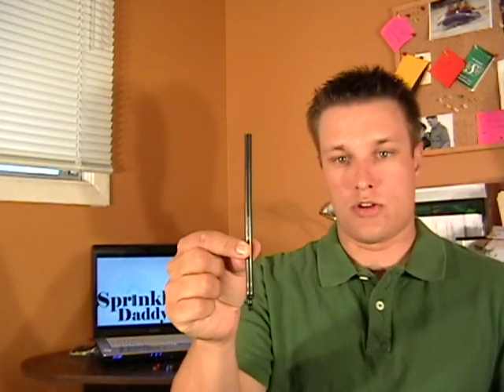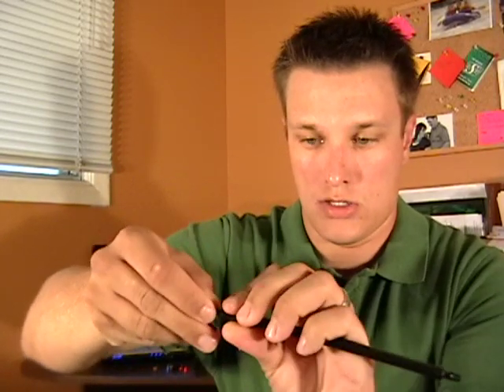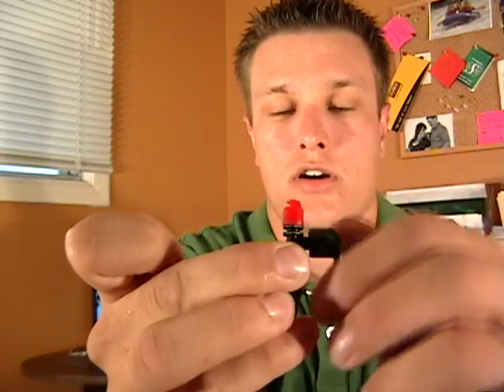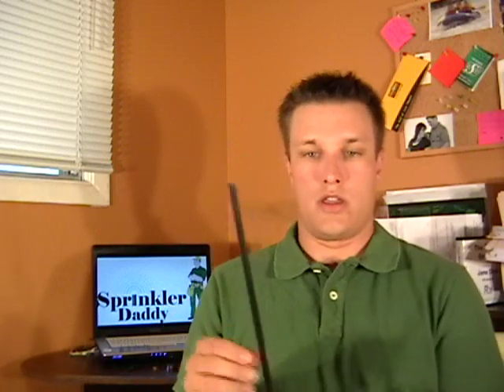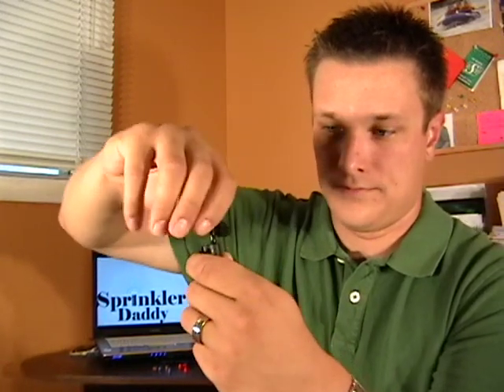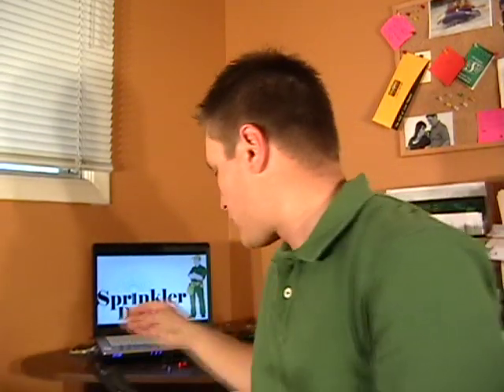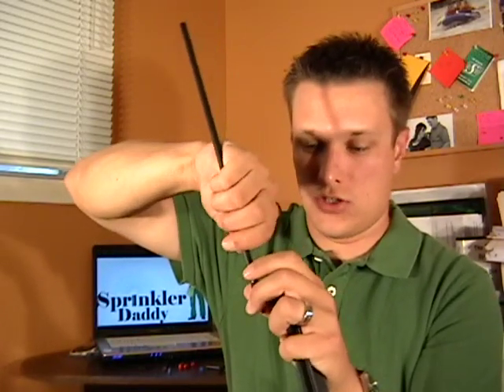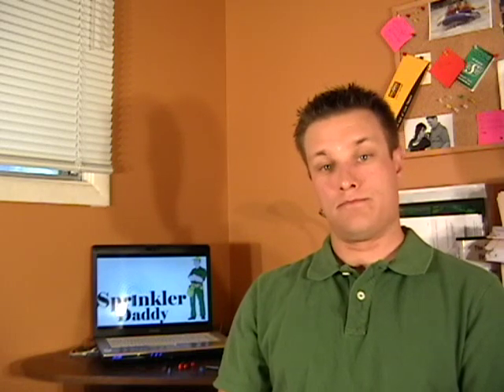Micro Spray Irrigation Tips For Shrub & Flower Beds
Irrigating your shrub beds and flower beds involve choosing between a number of different options available to you.  In this video, Sprinkler Daddy's Sean Stefan explains the different options available to you when you're thinking about using micro sprays in your shrub and flower beds and shows you how to put the micro spray units together.

To find out what might work best for your flower and shrub bed irrigation needs, request a free quote